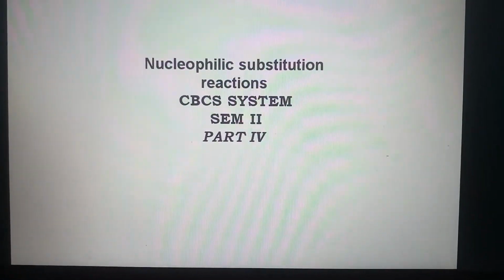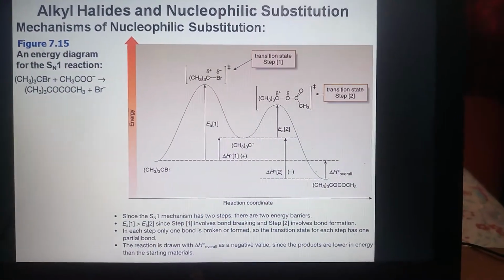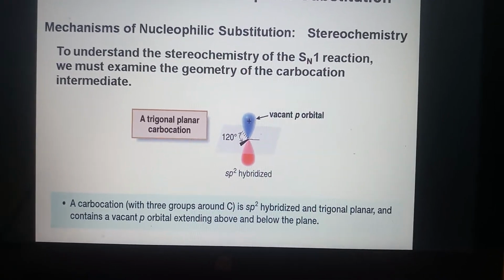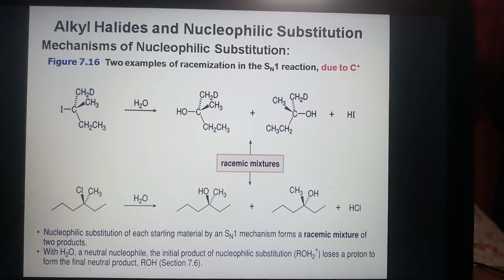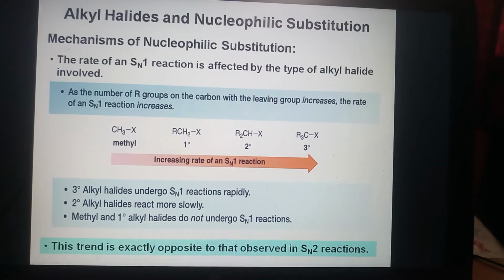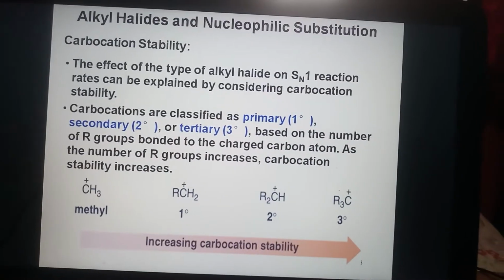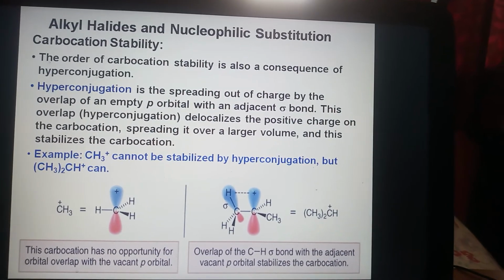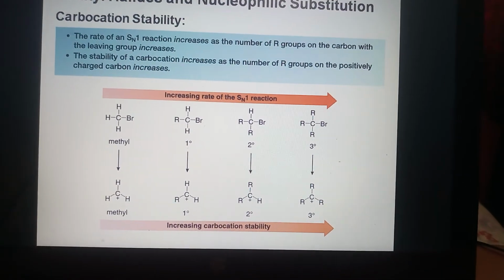5 May 2020